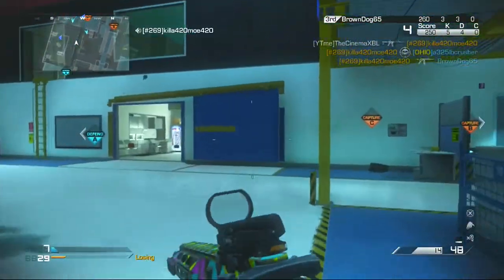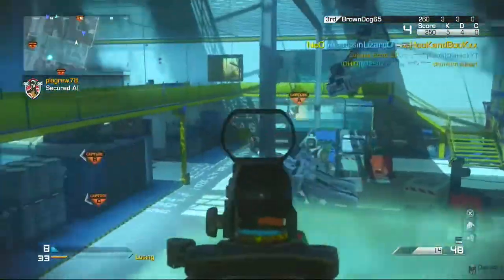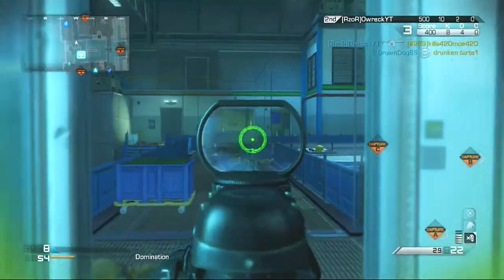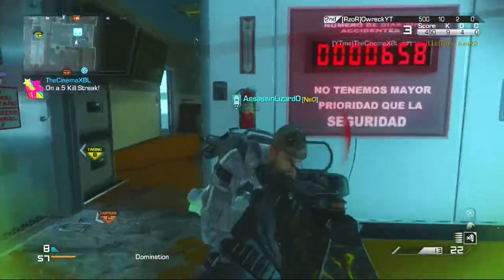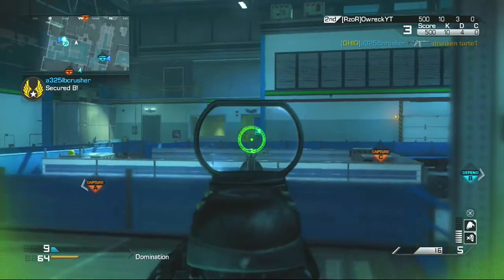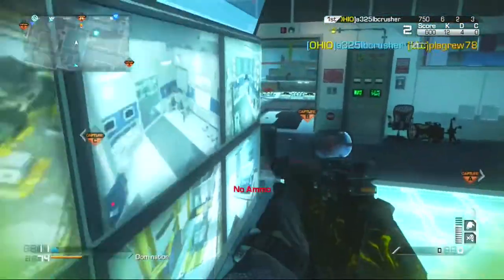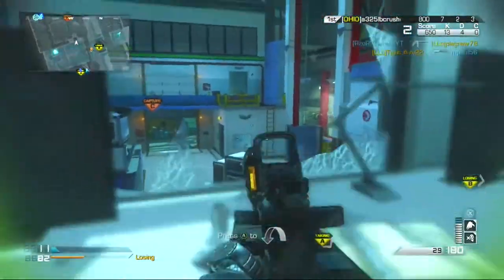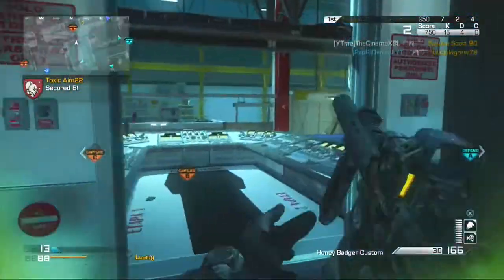CONFIRMED GAME MODES IN ADVANCED WARFARE SO FAR! CALL OF DUTY ADVANCED WARFARE GAME MODES!